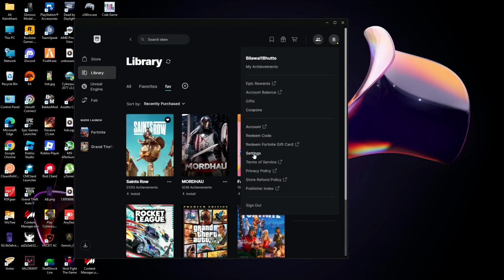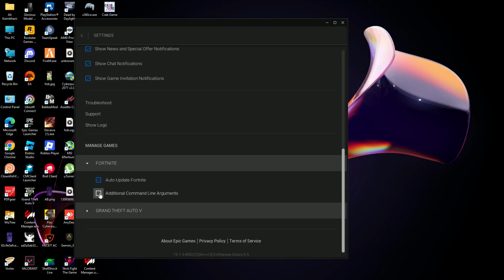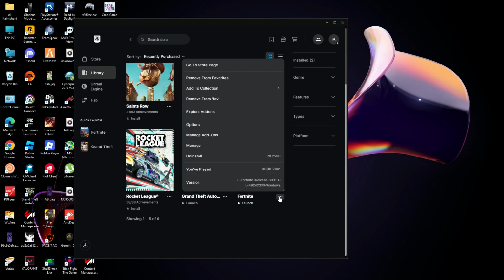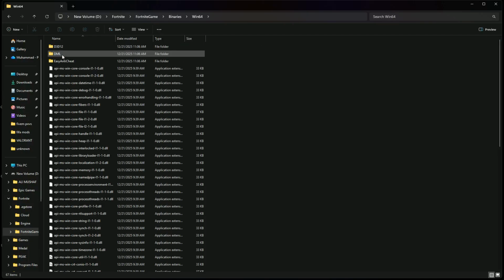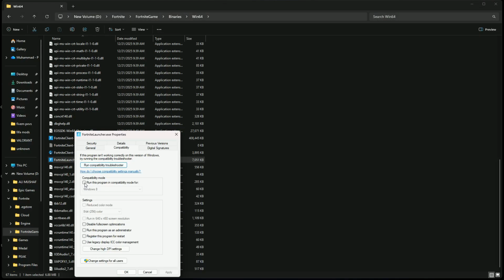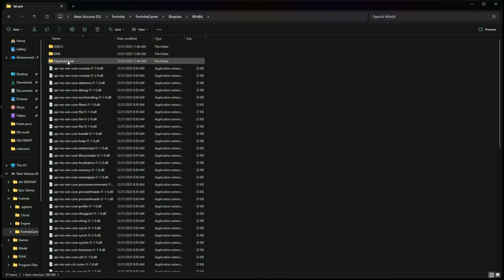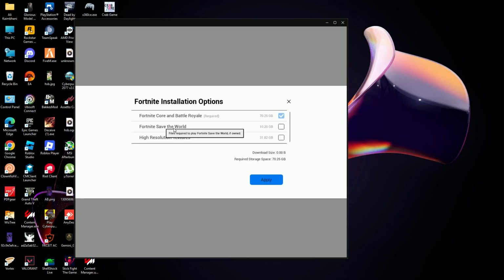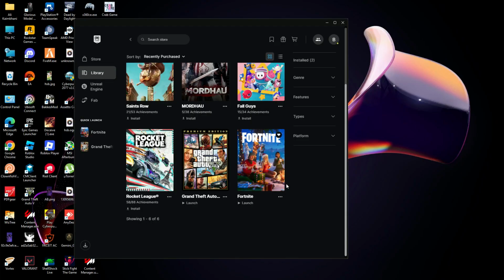How To Fix Fortnite Crash Reporter (3 Working Solutions)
In this guide, you’ll learn 3 working solutions to fix Fortnite Crash Reporter errors. This tutorial covers verifying game files, updating drivers, and adjusting system settings, making it perfect for Fortnite players and beginners who want to prevent crashes and enjoy smooth gameplay.